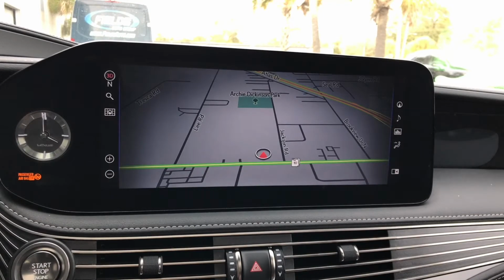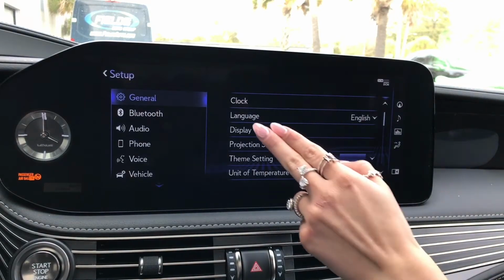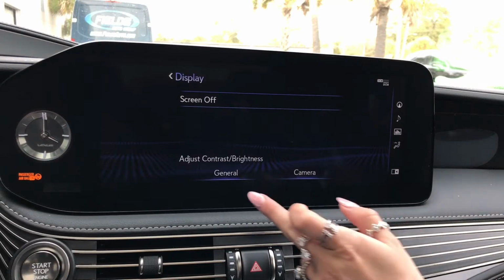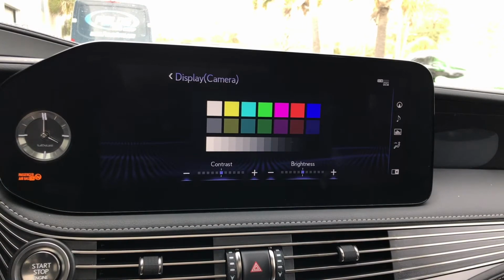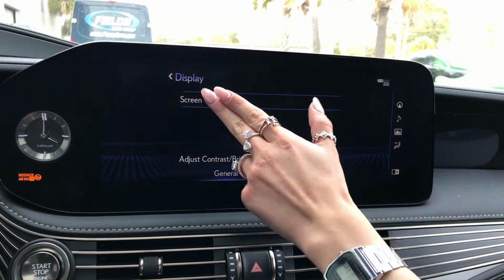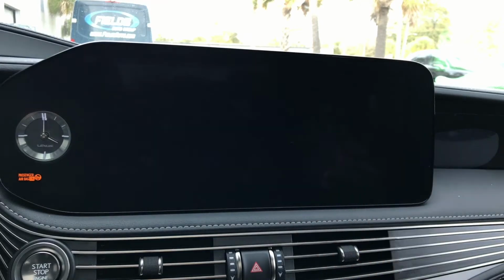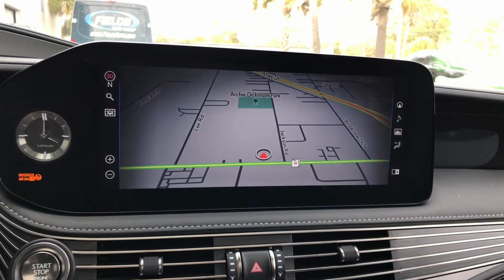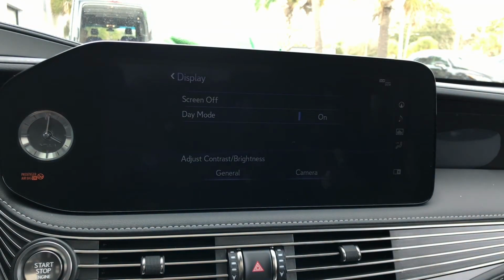Lexus Display Settings Tutorial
In this video our Lexus of Jacksonville Tech Team shows you how to change the display settings in your Lexus. Learn a variety of functions, such as how to change the display brightness, turning the screen off and more.

Lexus of Jacksonville is a Certified Lexus Dealer located at 10259 Atlantic Blvd, Jacksonville, FL 32225.